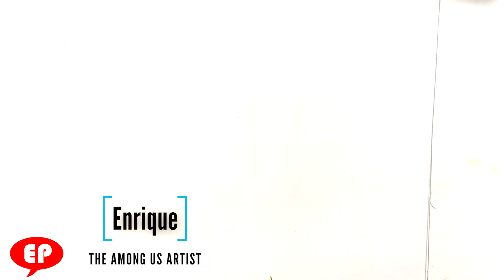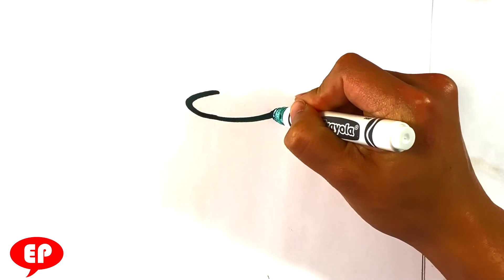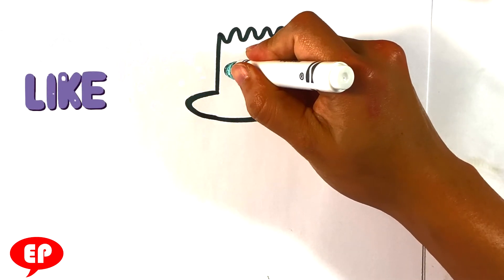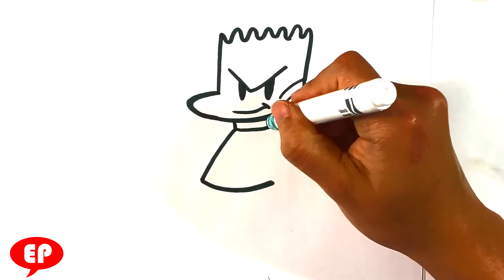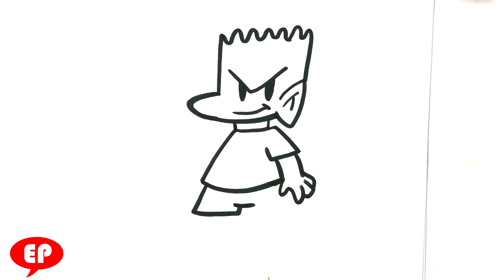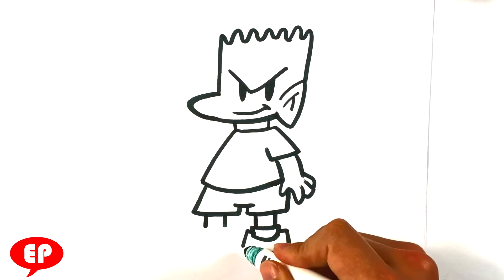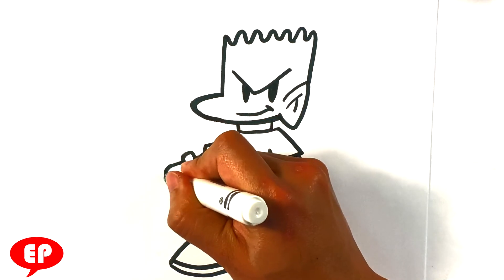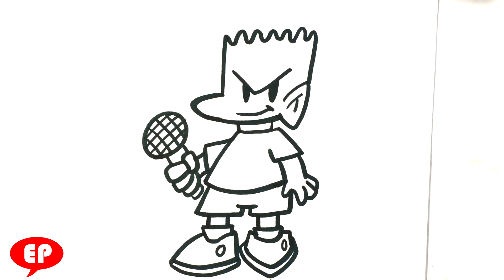How to Draw Friday Night Funkin Bart Simpson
PLAYLIST PAGE!

In this drawing lesson for beginning drawing people, I’m gonna go over how to draw Friday Night Funkin Style of Bart Simpson. A great game. I love games.  Do you?  Putting the drawing lesson first. Fun time had by all. Art is so fun.  The star type of crewmate looks cool. This drawing lesson is going to be easily done step-by-step and for beginners. Learn to Draw. If you love beginner drawing lessons, this is going to be a great time. Hope you like the game. I think Bart fits right into the universe,

Cool Links __________________________________________________